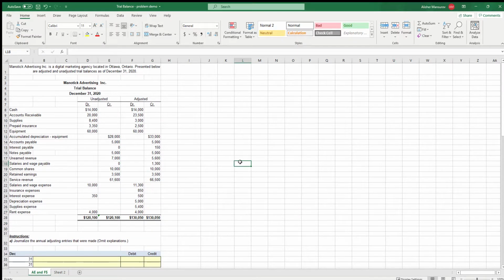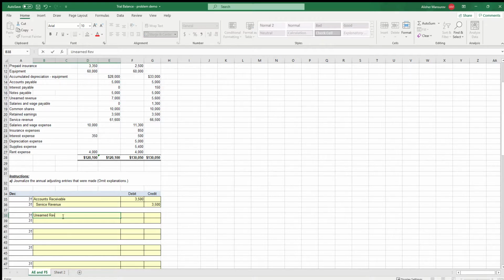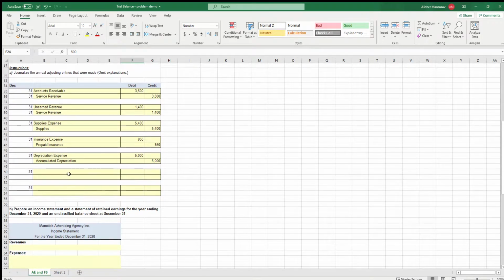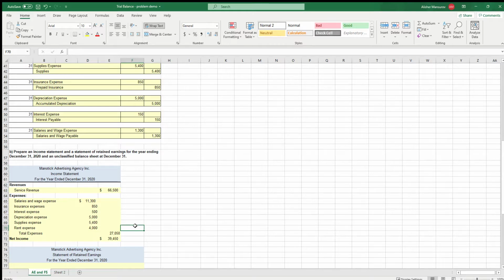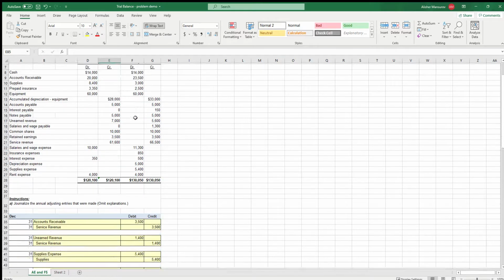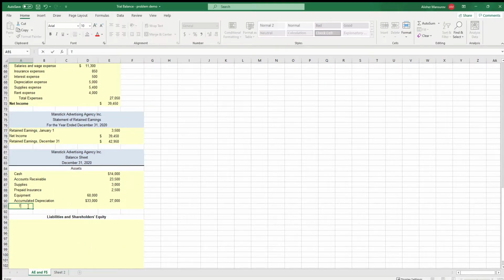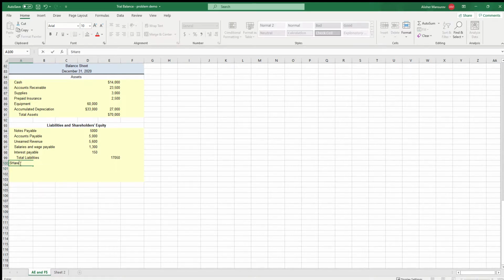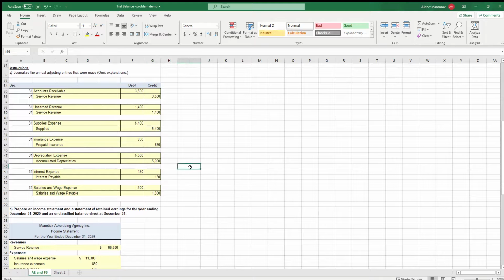Journalizing adjusting entries and preparing financial statements.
This video illustrates how adjusting entries can be journalized and how financial statements can be prepared from the adjusted trial balance.